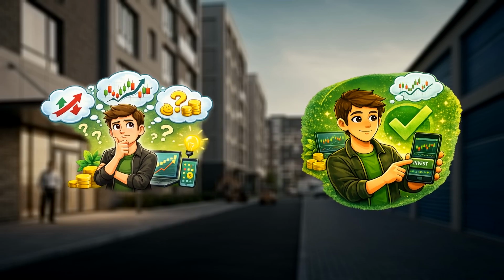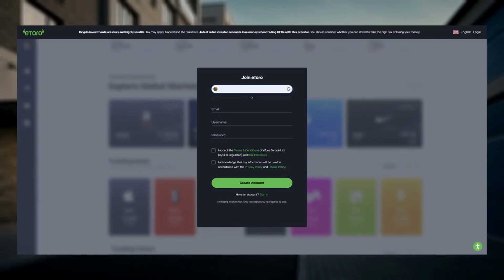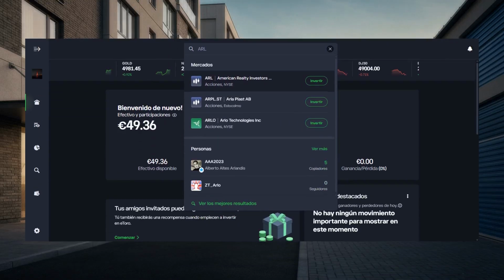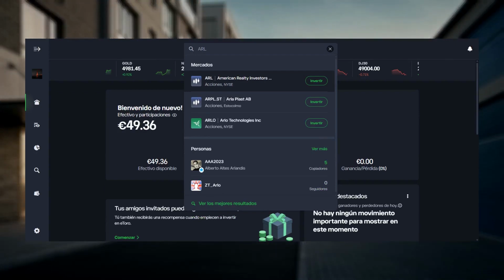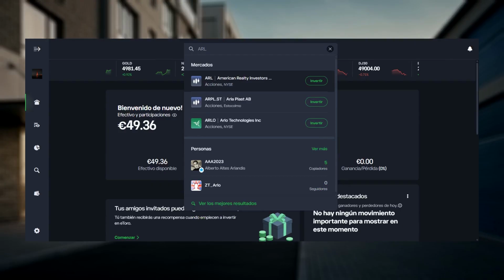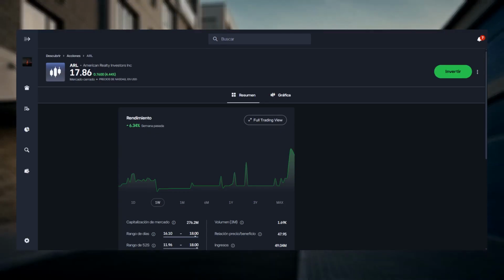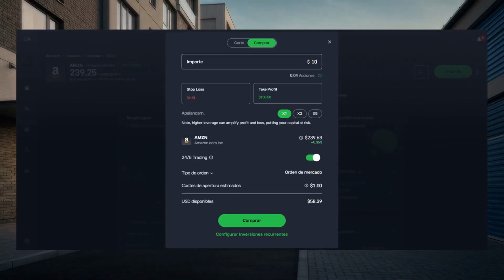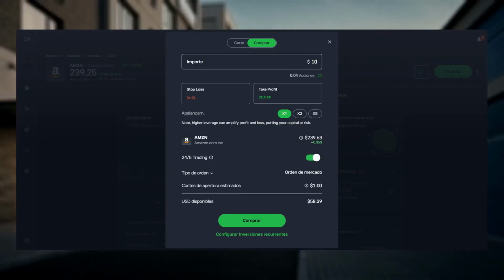How to Buy Shares of American Realty Investors Inc (ARL)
This short educational video walks through how to buy shares of American Realty Investors Inc using a broker as an example.

American Realty Investors Inc is a U.S. real estate company that owns and manages income-producing properties. The company is listed on the NASDAQ under the ticker ARL. In this clip we show the practical steps to place an order: register with a broker, verify your identity, add funds, search the ticker ARL, open the stock page, choose an investment amount, review the order and confirm the purchase. We use eToro as a demonstration platform to explain the typical flow and interface, but the basic steps apply to many brokers.

Key steps covered: account registration and ID verification, depositing funds, searching for ARL, checking the company profile and price chart, entering the investment amount, reviewing and confirming the order, and locating the new position in your portfolio. If the market is closed your order may be queued; if funds are insufficient the platform will prompt you to add money before confirming.